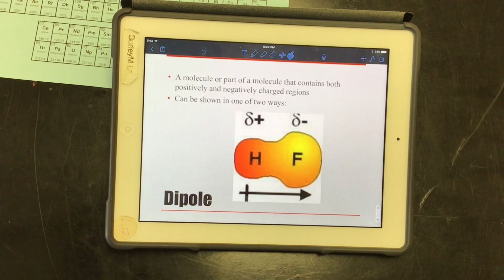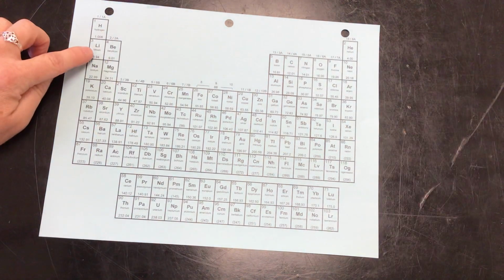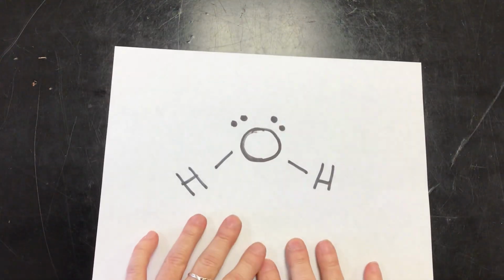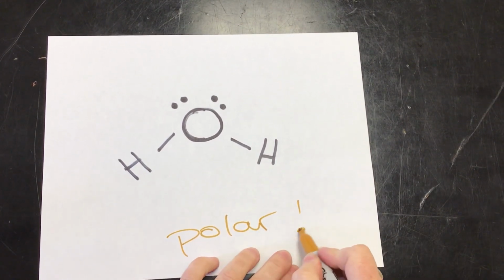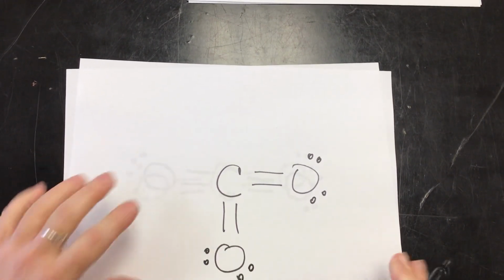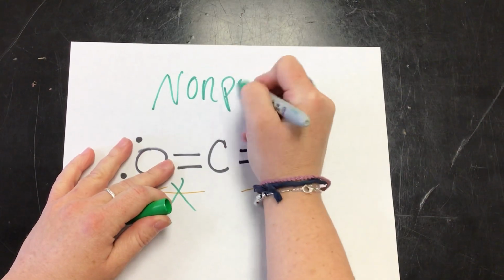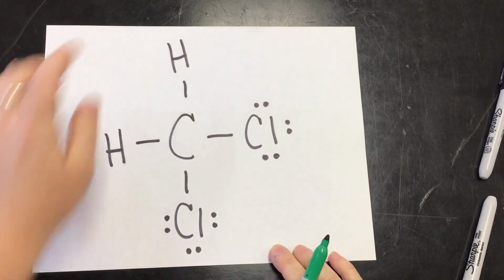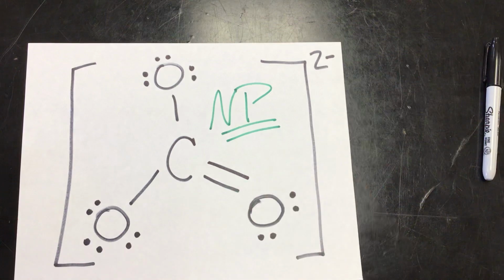Molecular Polarity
This video discusses polar vs. nonpolar molecules and how to determine polarities from Lewis dot structures.